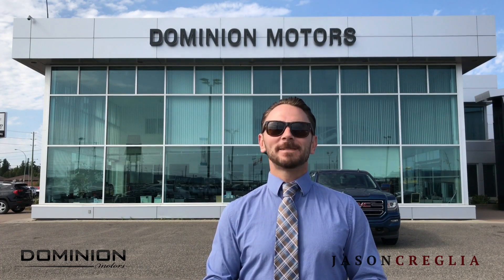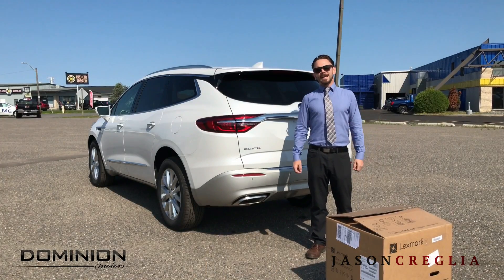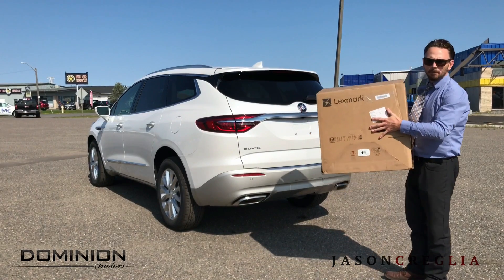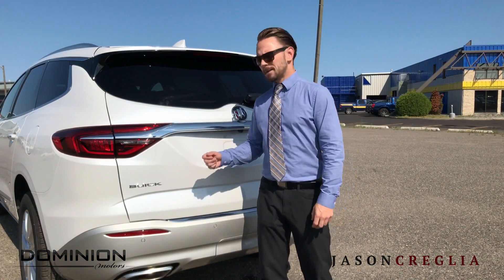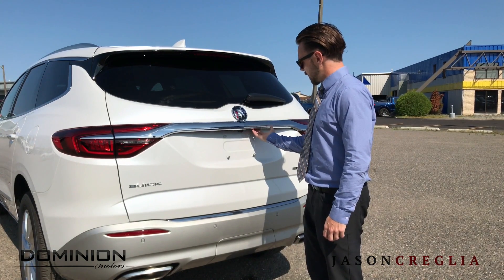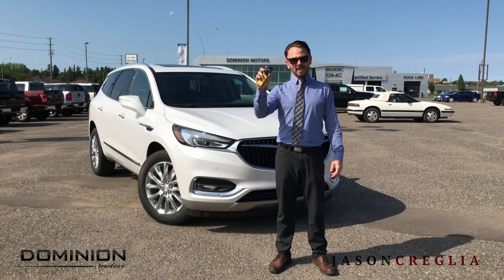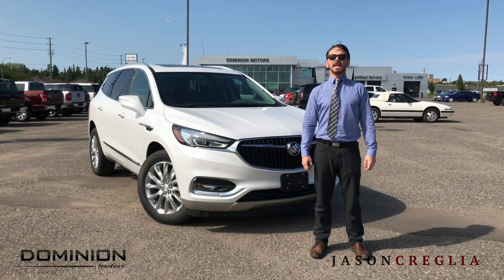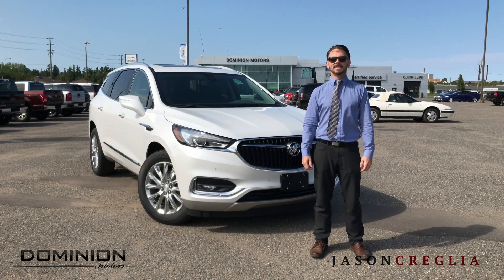Lift Gate Buick Enclave